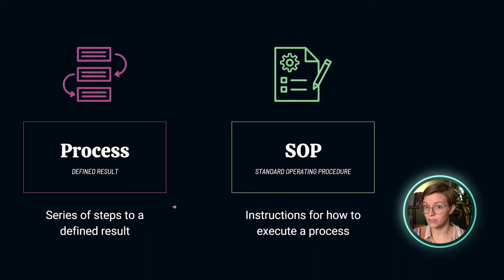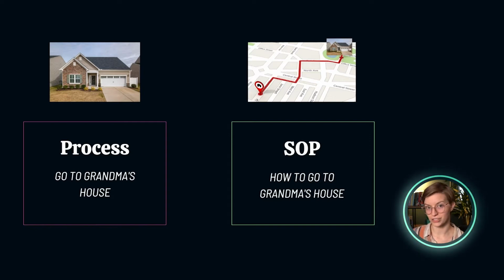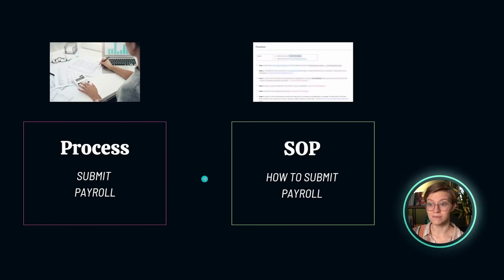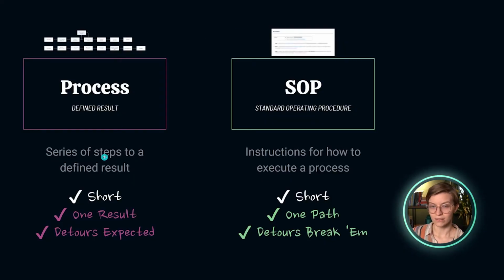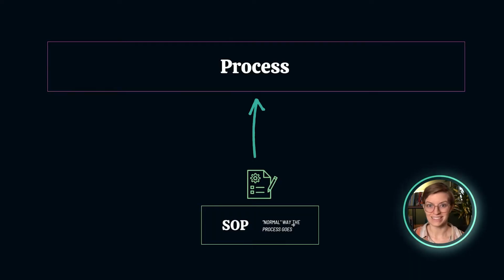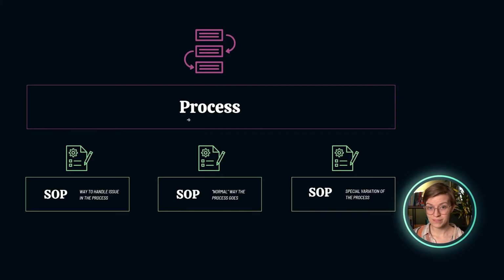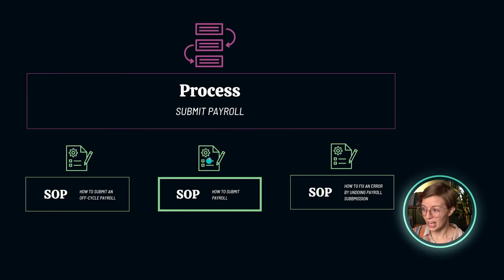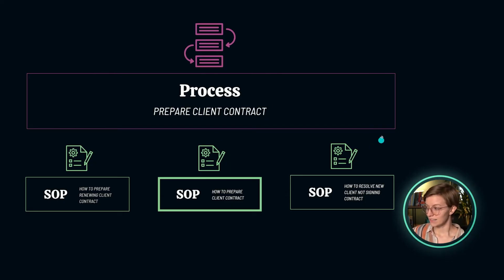What's the Difference Between PROCESS and SOPs?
🔍Want an easy way to get everyone on the same page with your company style guide? Our video sponsor TextExpander is a productivity tool that can do just that! Check them out

📌 Need some guidance creating SOPs for your team? Download our 109 Time-Saving SOPs Every Team Needs Examples

👀 Prefer to read along? Here’s what you need to know

One of the most frequently asked questions in the ProcessDriven Membership community is, what’s the difference between a process and a standard operating procedure (SOP)?

These related terms often trip people up. If you’re unsure about the difference, you’ll definitely want to watch this video, where I break it down using several relatable examples.

Here's what we'll cover:
00:00 Introduction
00:37 What is Process?
01:11 What is an SOP?
02:02 SOP Example 1
02:42 SOP Example 2
03:07 SOP Example 3
04:44 Process vs. SOPs: Key Differences
06:38 Example 1: Best Case Scenario
06:58 Example 2: Most Common Scenario
07:38 Example 1 with 3+ SOPs
08:23 Example 2 with 3+ SOPs
09:33 Example 3 with 3+ SOPs
10:31 How many SOPs do you need?
11:43 When to NOT use SOPs

🤓 Need to learn ClickUp? Master the basics in just ONE day
🤓 Need to learn SmartSuite?